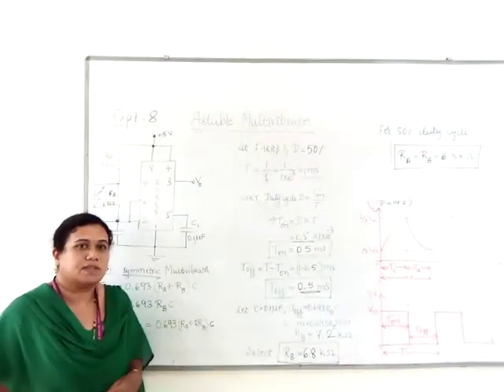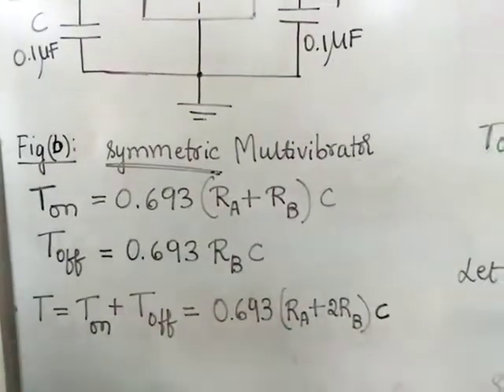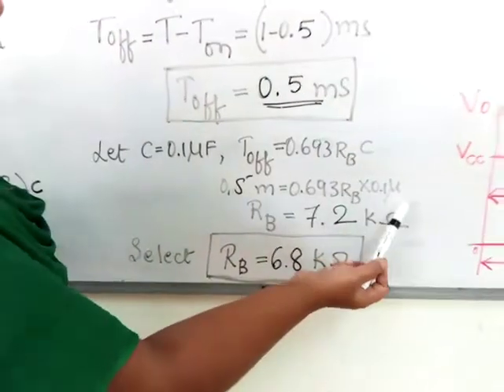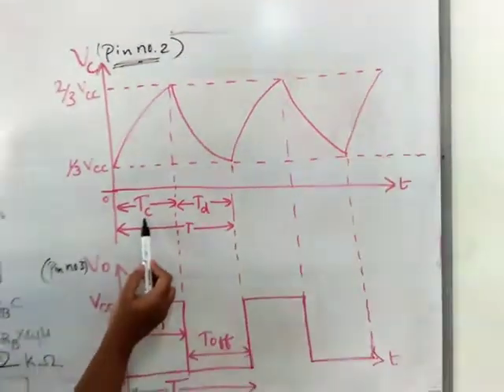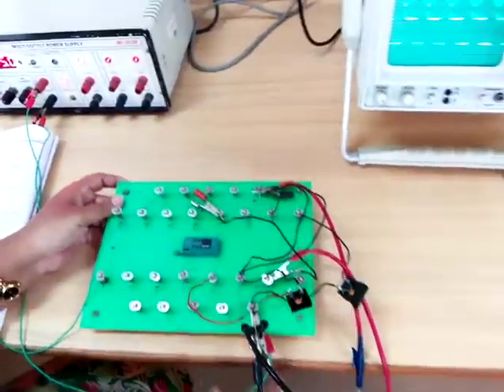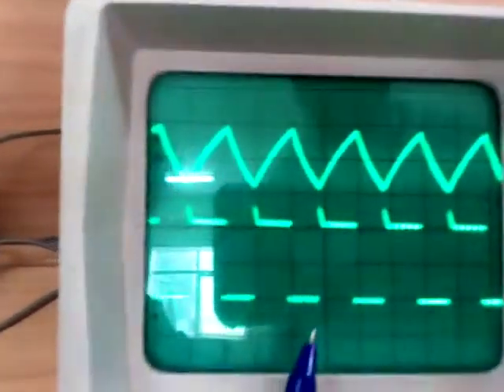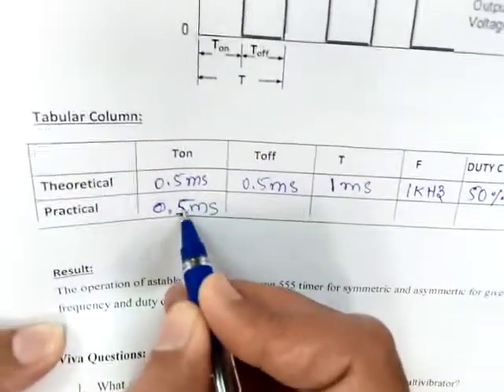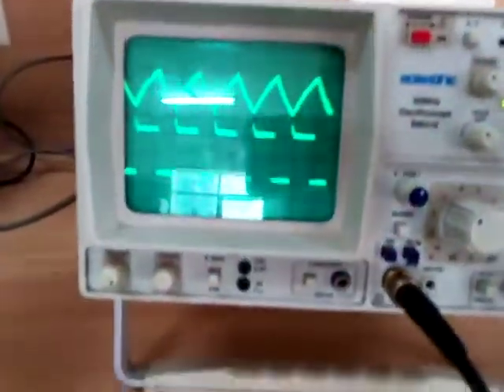Astable multivibrator (symmetric) experiment